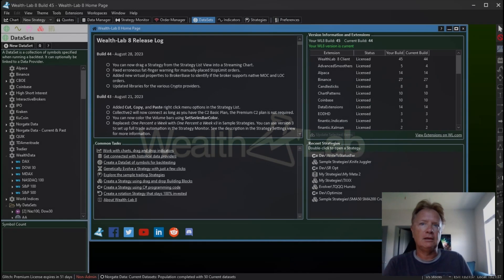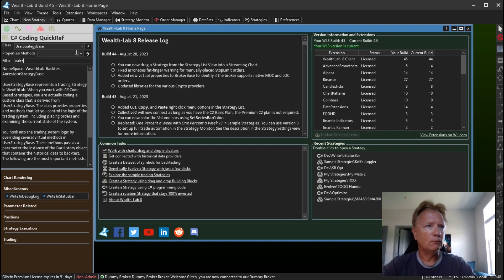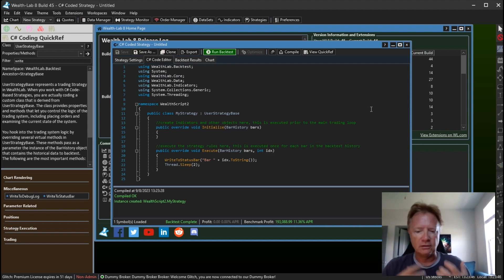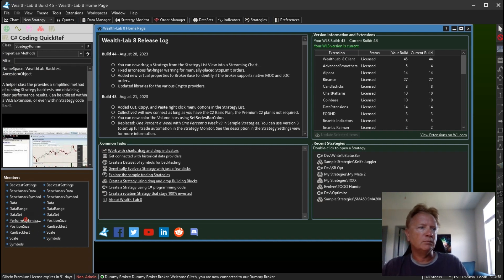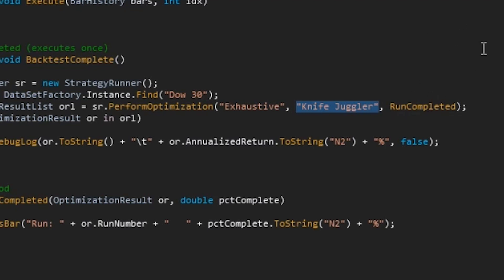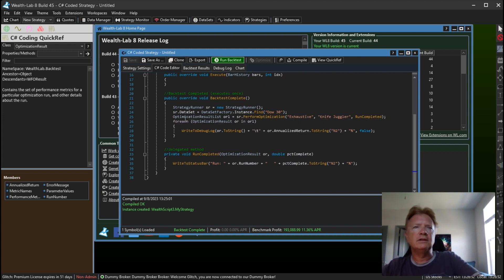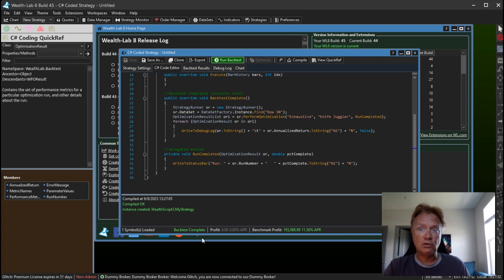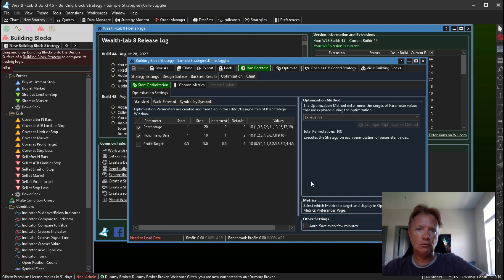WealthLab Build 45 - Optimizing in Strategy Code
00:00 Introduction
00:20 WriteToStatusBar
02:14 PerformOptimization method in StrategyRunner